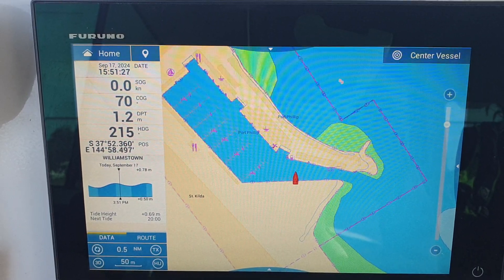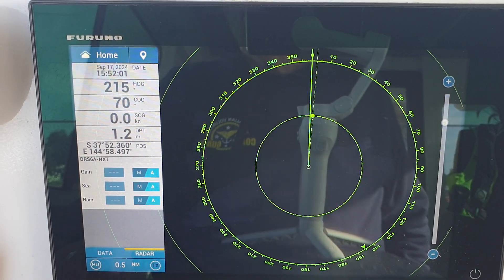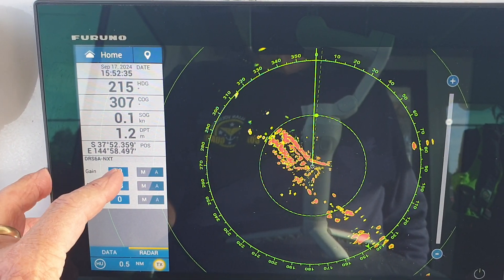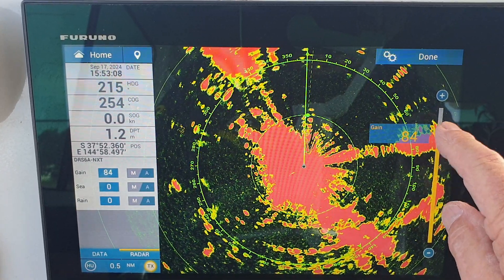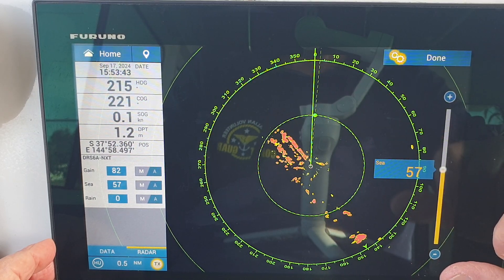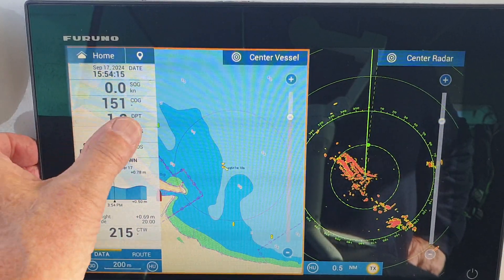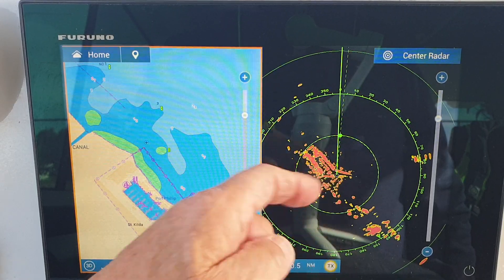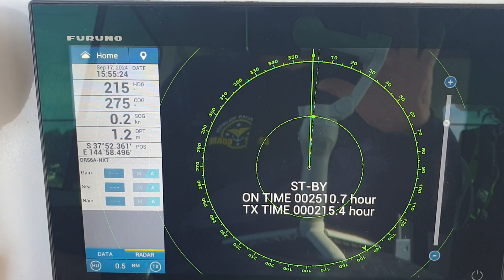FURUNO RADAR - MANUAL TUNING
This is in as-video'd form to provide a brief explanation of selecting and manually tuning the RADAR on a Furuno TZT2 & TZT3.